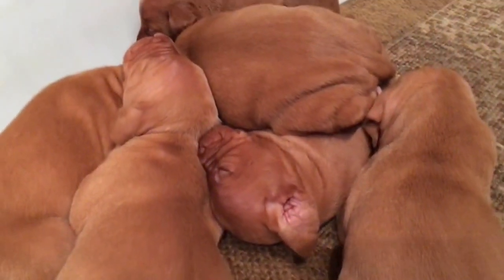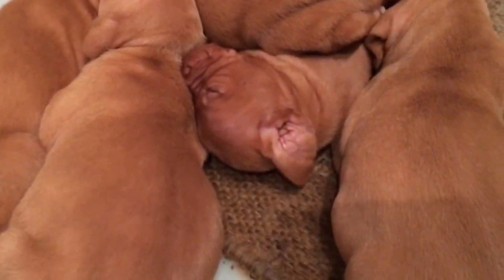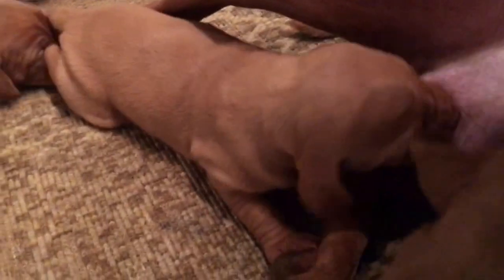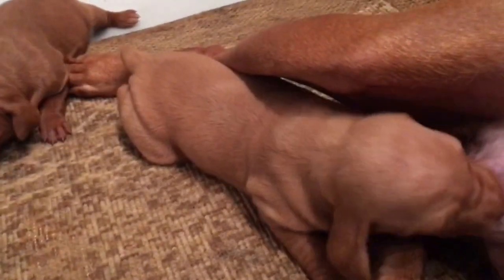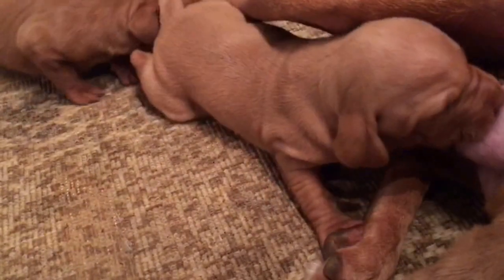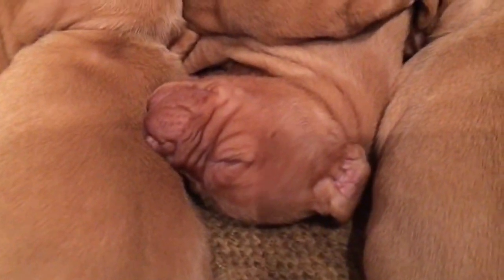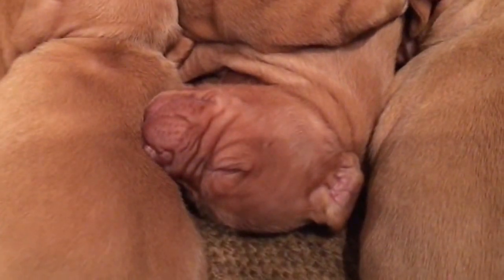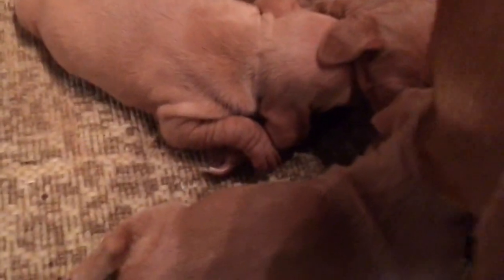KONA OLIE WEEK 2 2016 SPRING